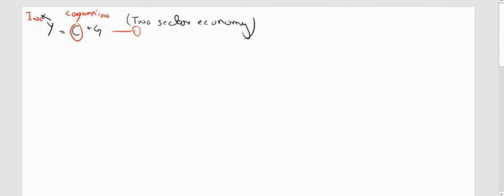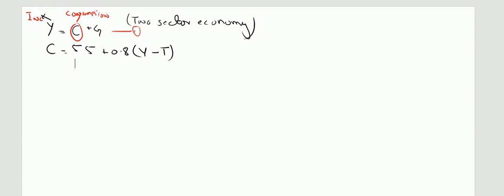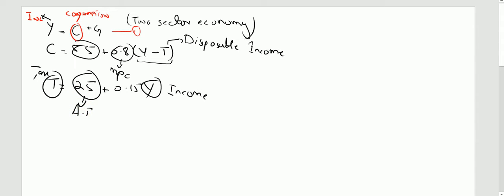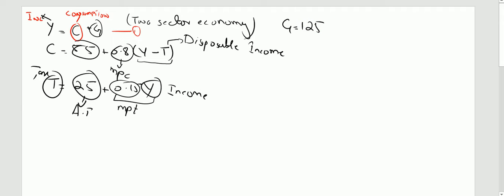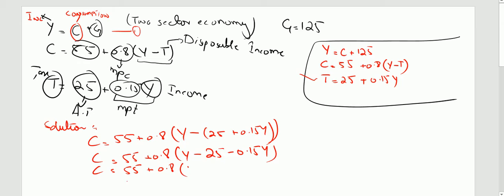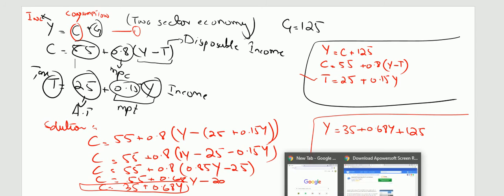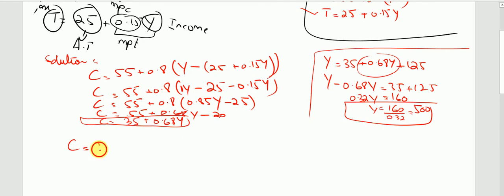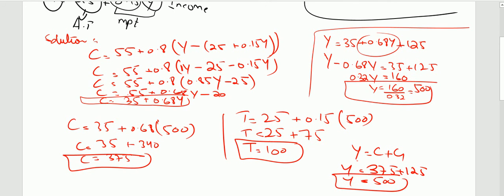Economic Model solved by substitution method.